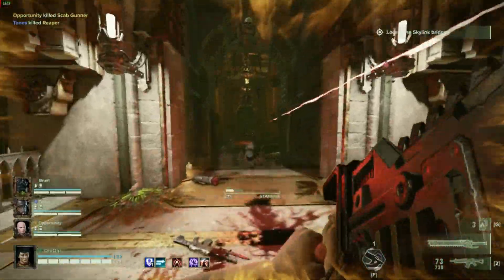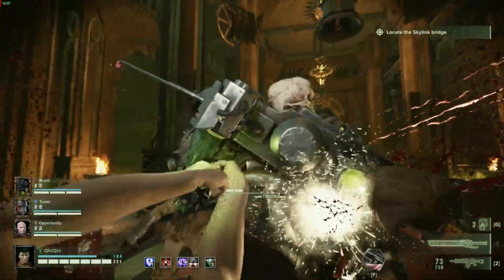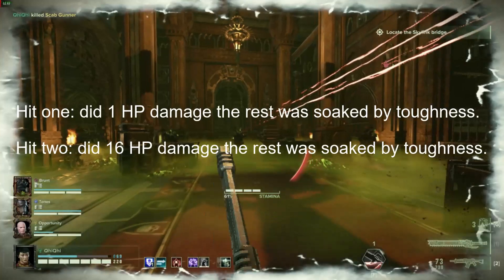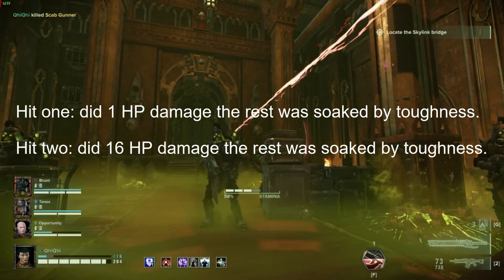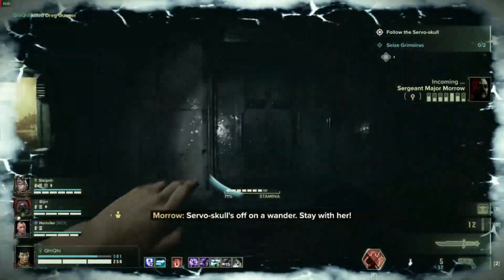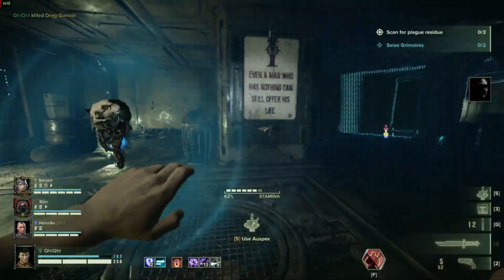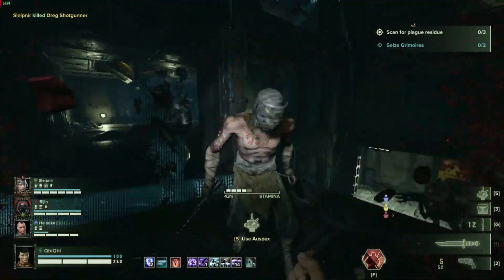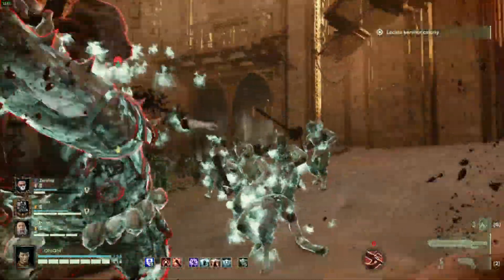Warhammer 40K: Darktide Quick Toughness Guide. 5 Tips to survive.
~Script~

Hello and welcome to the quick toughness guide.

So what is toughness and how does it work.

Toughness is this little bar above the health bar.

It works as a second health bar when you are getting shot, or when standing in green fire, or gas.

When taking melee damage it acts different though. When you take a melee hit, if you are at full toughness it will act as a second health bar, but if your toughness is not full then a portion will go through to your health pool. The more toughness you are missing the more that will go to your health.

It is to not that red fire, from bombers and flamers does health and toughness damage.

You can recover toughness by Killing enemies in melee, some perks will allow you to gain it through ranged kills at a low percentage, using some abilities such as the fanatics charge, or the veterans shout and lastly but probably most important being near teammates, this is why its important to group up.

OK now onto toughness management.

Toughness management is easy on lower levels and kind of ramps up quickly as the amount of enemies increase. In general what you are trying to do is space out the melee hits so your toughness can get back to full inbetween the hits. Also to complicate things is mixed combat, moments where you are getting shot while in melee. For this i have 5 rules or suggestions to follow to increase your survivability.

5 Rules to survive.

1: keep ranged enemies and ranged enemy elites on the other side of the melee mobs because they wont shoot you as much. Getting shot at while in melee very bad because your toughness will not be full when you take a hit, so do avoid getting surrounded.

2: Try to space out when you are taking melee hits so your always taking them while your toughness is up.

3: be aware of whats around you make sure you have space to back up, space is time, and time itself can allow you to recover toughness.

4: trash mobs can be used to recover toughness in a boss fight or against a ball of elites like ragers or maulers, meleeing trash can save you Health.

5: The faster you kill the enimies the less of them there are to deal damage and the easier it is to survive.

Snipers, flamers, grenadiers and sometimes but not always shotgunners are exclusions to anything referring to ranged enemies because they ignore thier allies when they shoot...

Thats about it, bye.